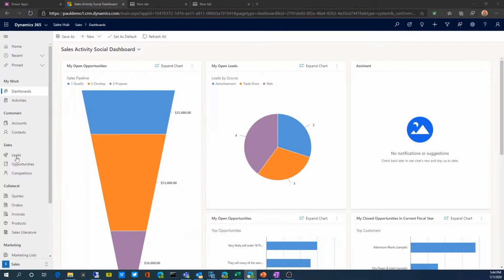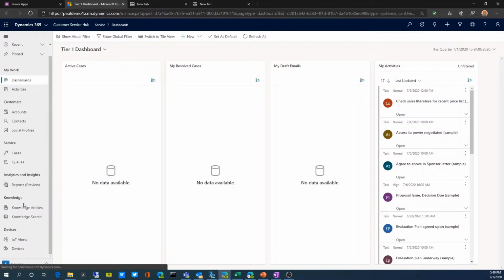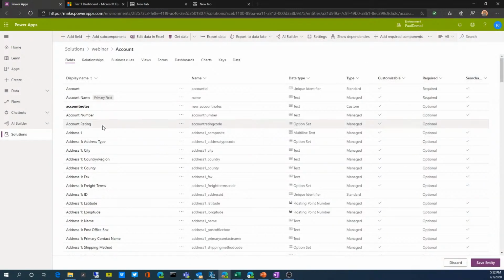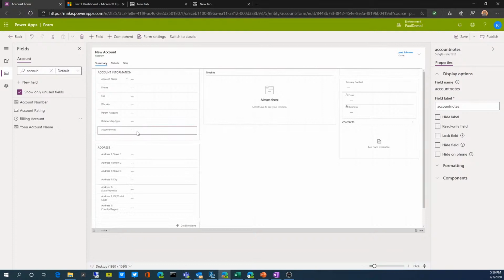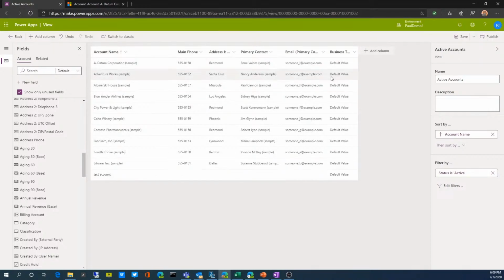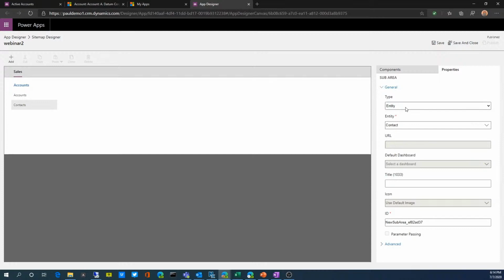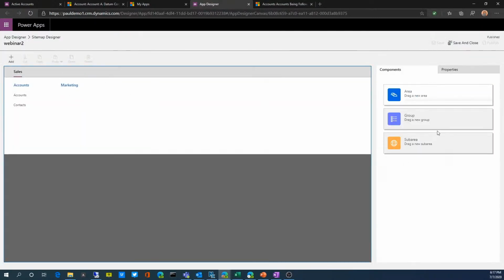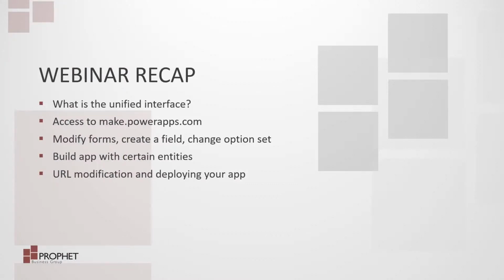[Modifying Windows and Building your own App] Microsoft Dynamics 365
Get started with the Power Platform and modify certain windows in Microsoft Dynamics 365 for Sales. Learn how to create your own app in D365 with only the entries you want your users to see.